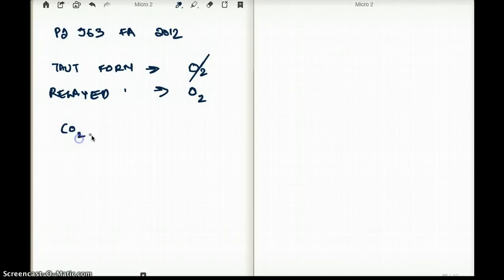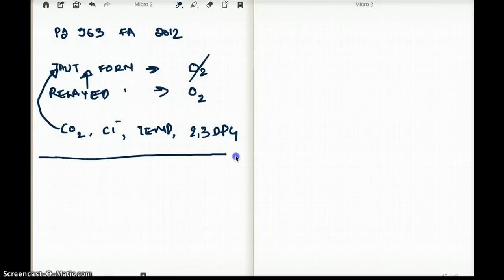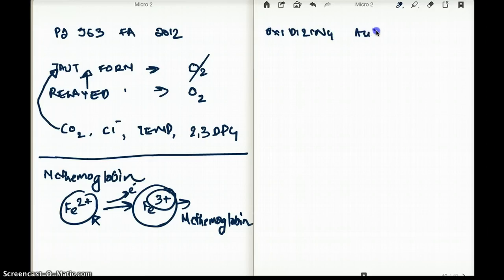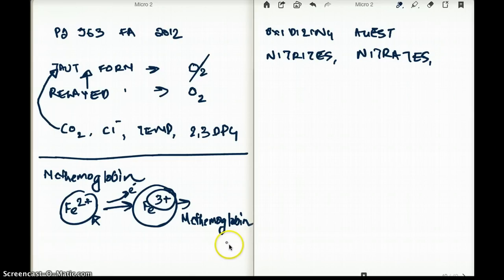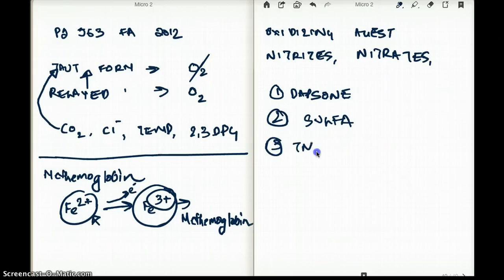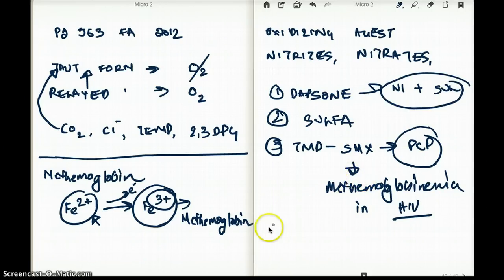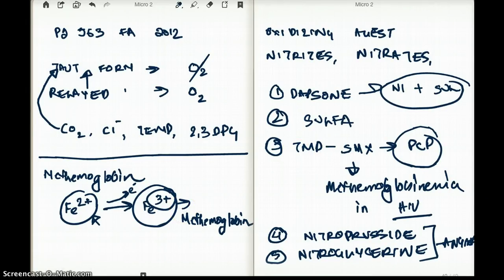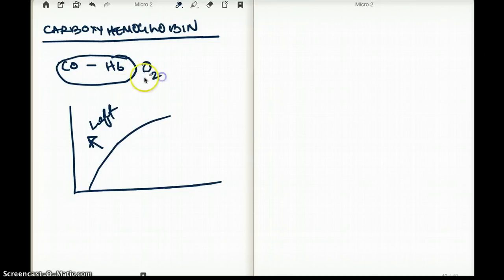563 FA 12 :HB METHEMOGLOBIN AND CARBOXYHEMOGLOBIN